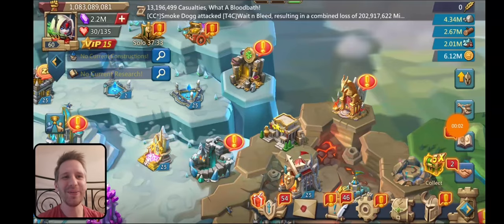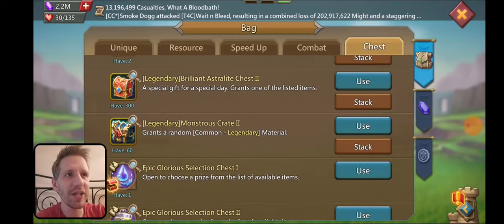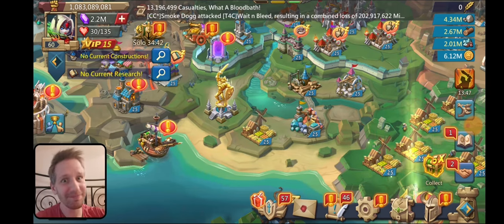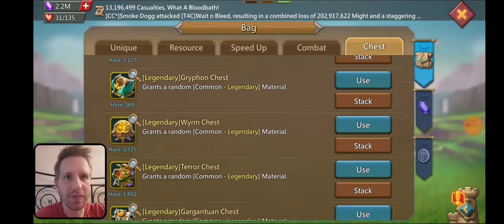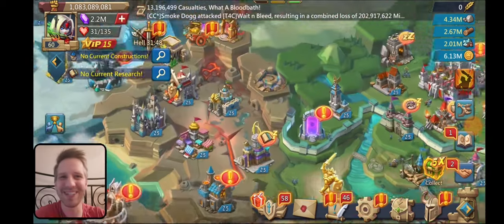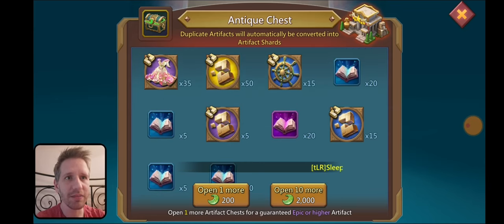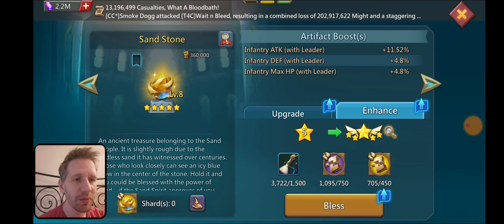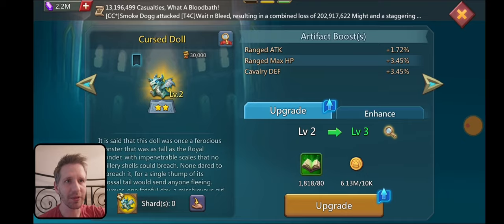Upgrading Base Stats On The Titan Trap. Almost 800 Mix Now? Lords Mobile.